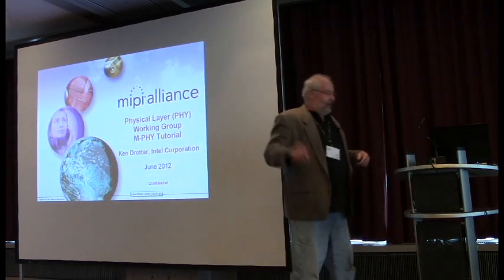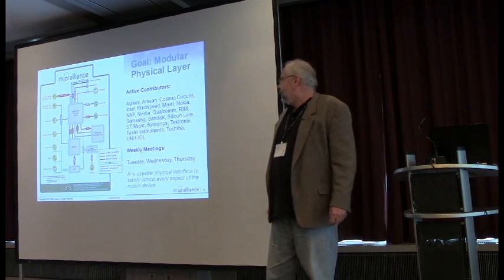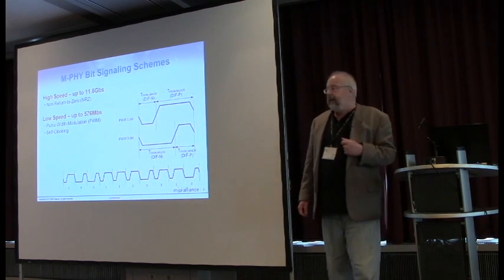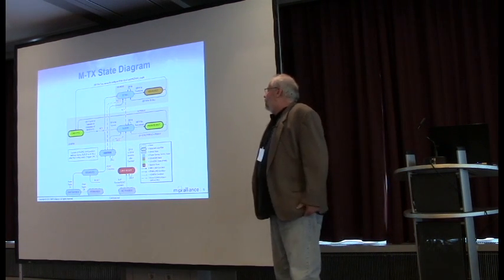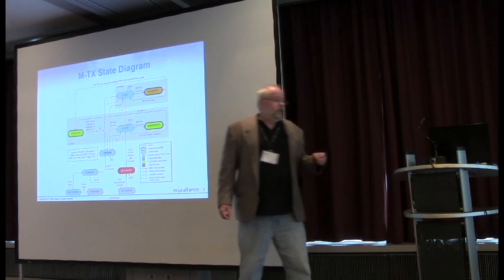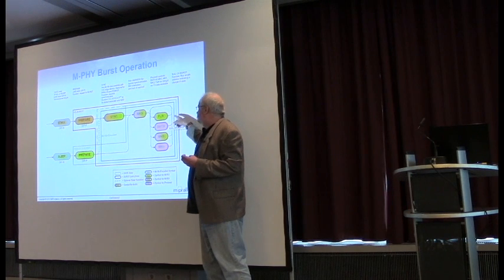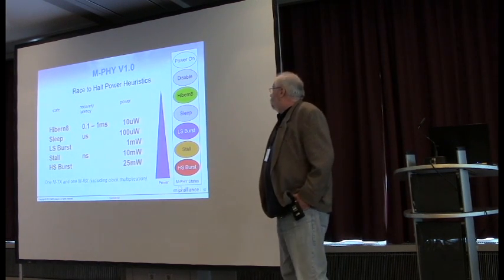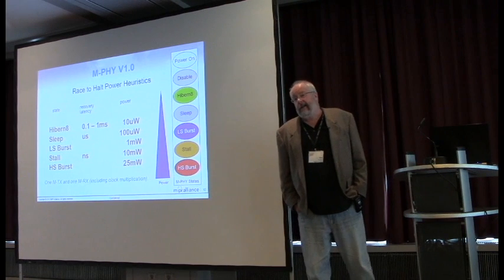PHY (Physical Layer) Working Group - M-PHY Tutorial by Ken Drottar, Intel - part 1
PHY (Physical Layer) Working Group - M-PHY Tutorial June 2012 at MIPI Alliance Meeting, Berlin by Ken Drottar, Intel - part 1